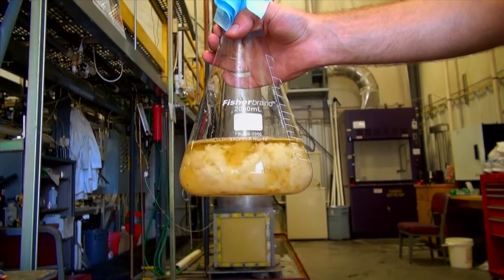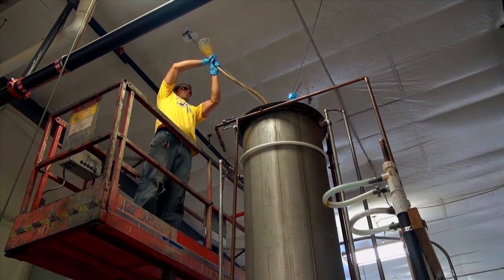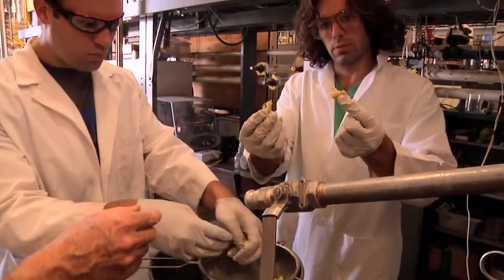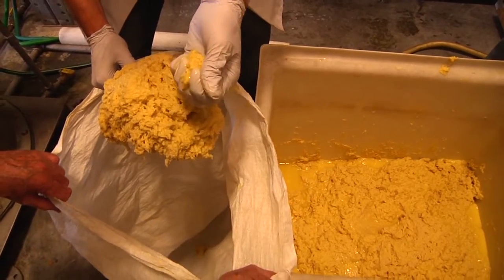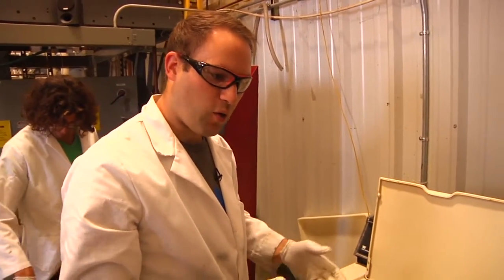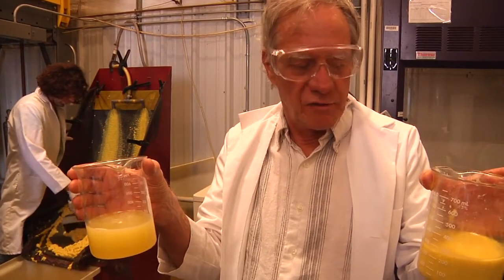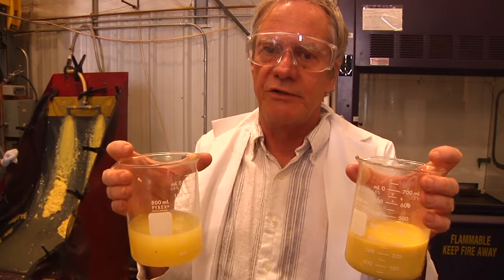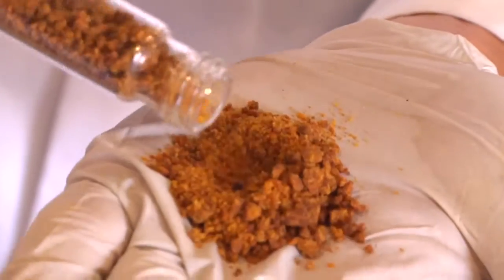MycoMeal Fungal Process-Microwave Dryer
MycoMeal utilizes Cellencor's Industrial Microwave Dryer to produce their dry end product.